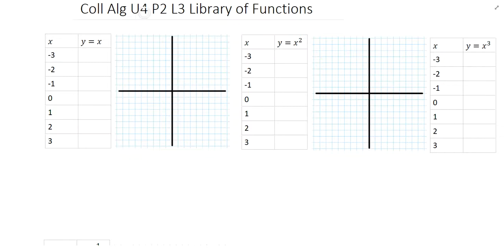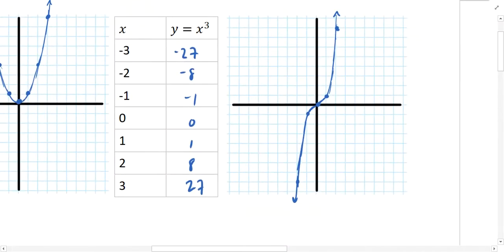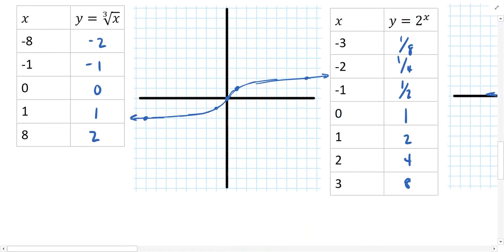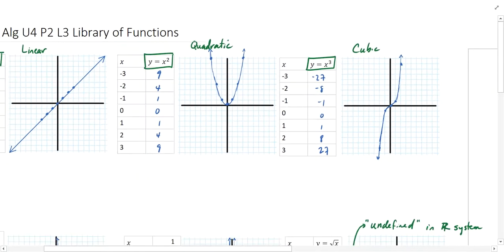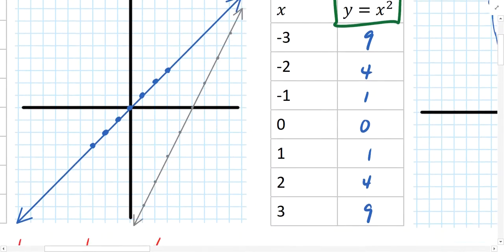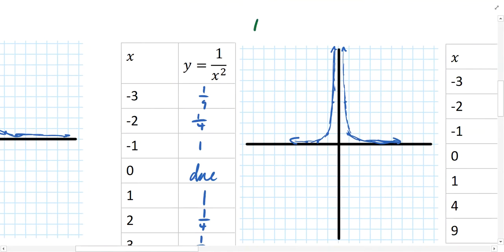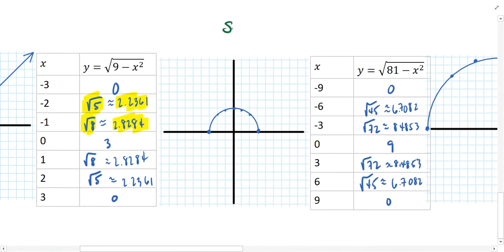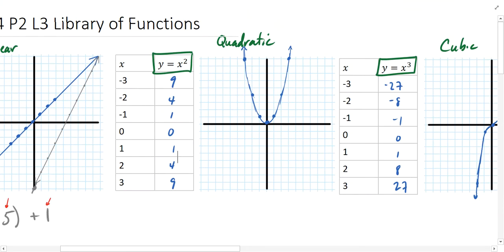Coll Alg U4 P2 L3 Library of Functions